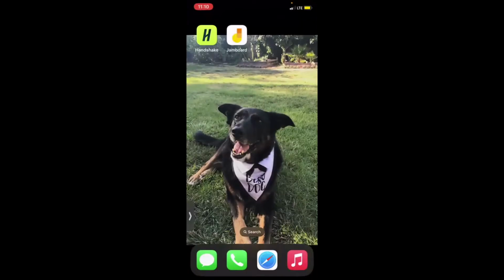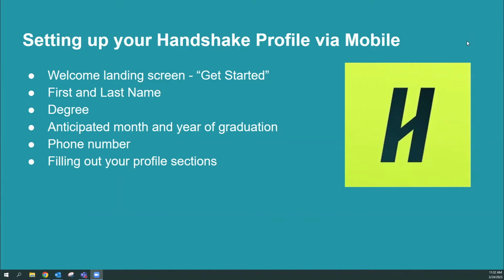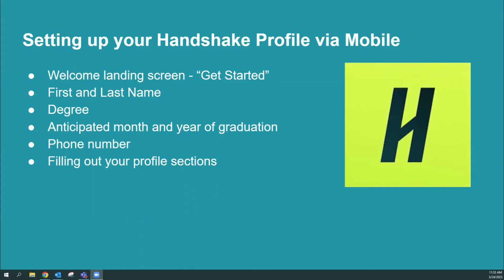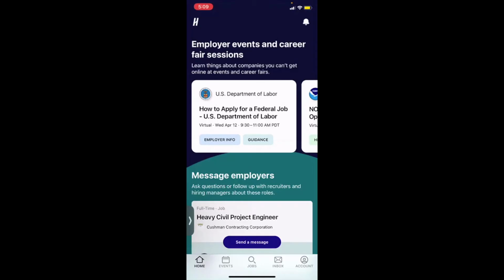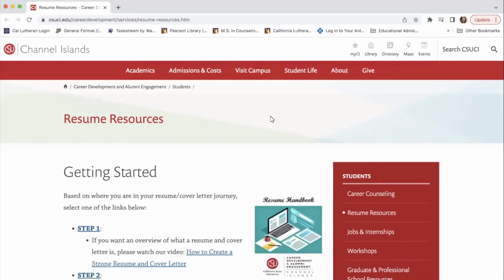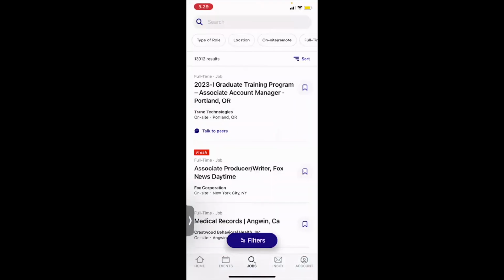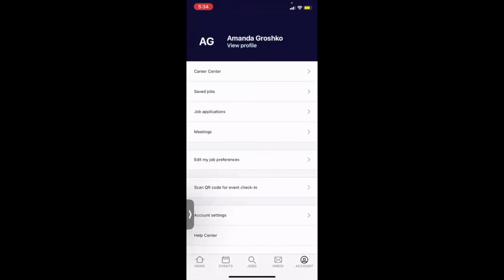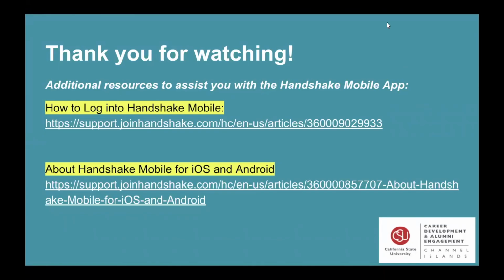CSUCI Handshake Mobile App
This video will guide you through the process of downloading the Handshake mobile app for CSUCI, as well as exploring its features.